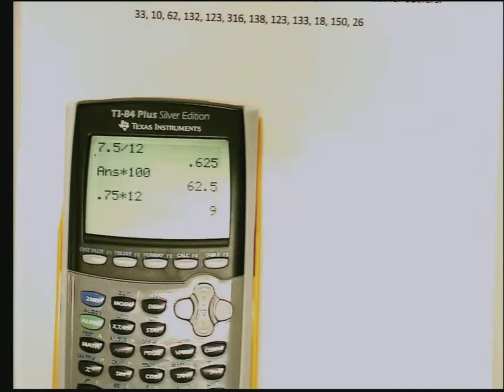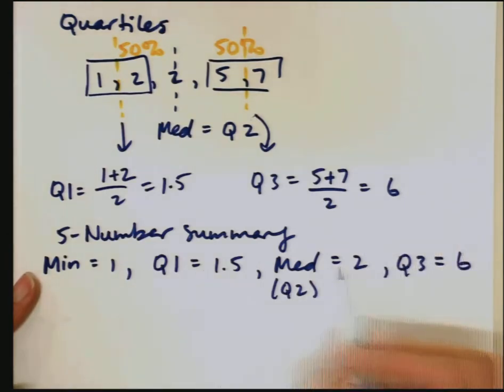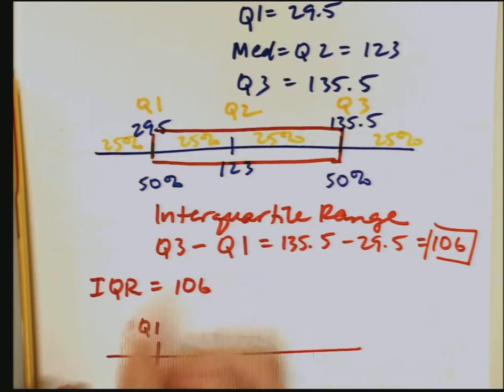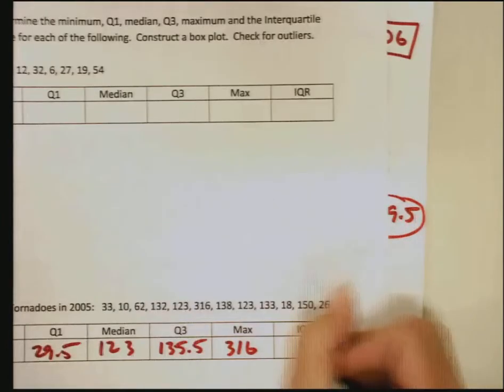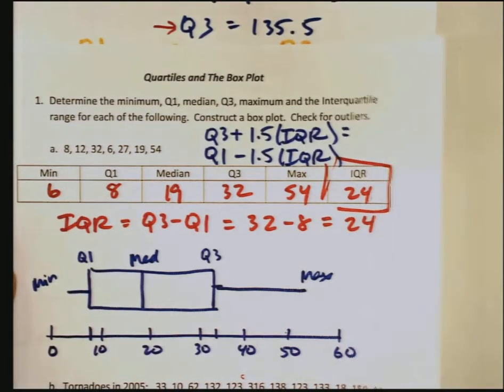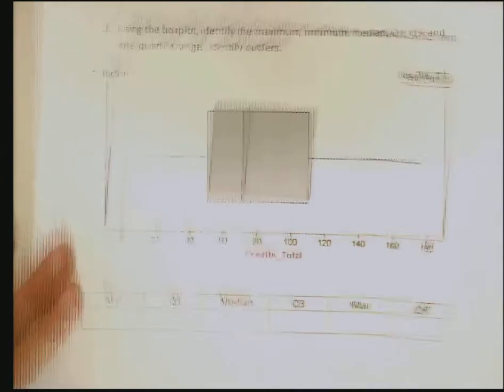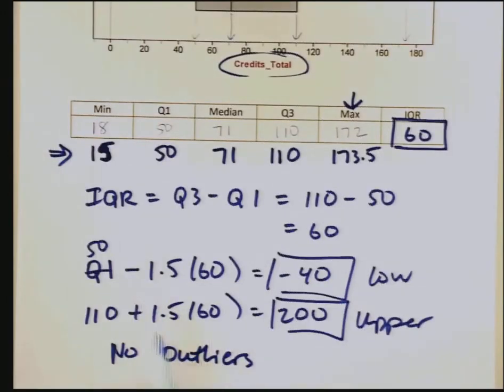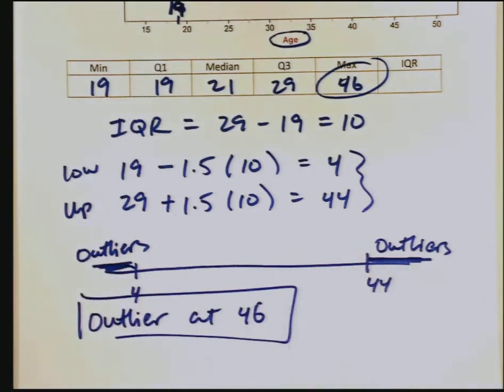Quartiles and Boxplots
Learn about quartiles and the 5-number summary.  How to construct a boxplot, compute the interquartile range, and test for outliers.  Uses the TI84 calculator.